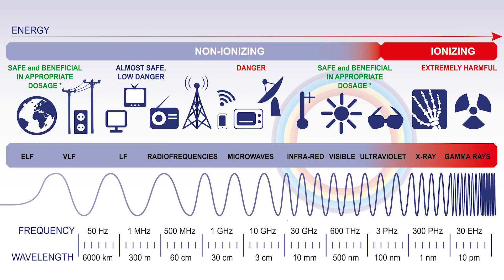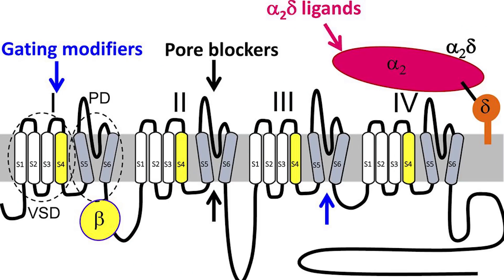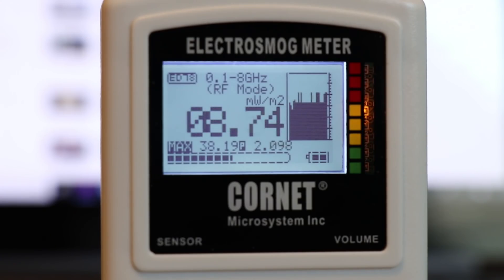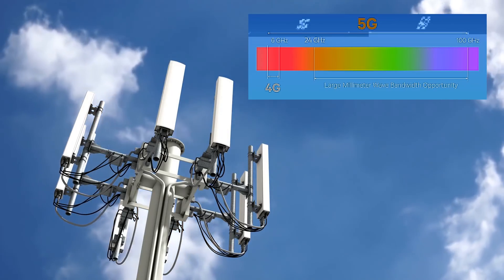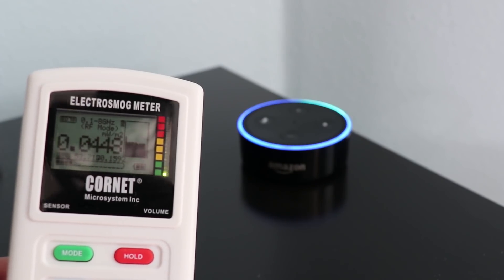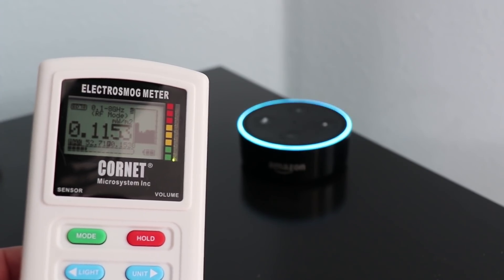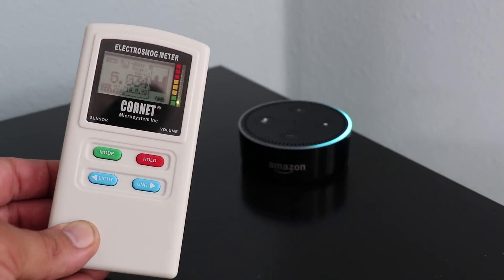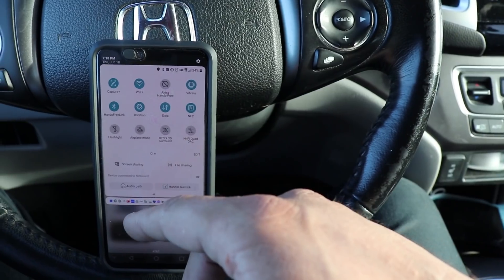How Much EMF Radiation Are We Exposed To?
Cornet ED-88TPlus EMF/RF Detector

TriField EMF Meter TF2

ARTICLES & PDF's:

IEEE C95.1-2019 - IEEE Standard for Safety Levels with Respect to Human Exposure to Electric, Magnetic, and Electromagnetic Fields, 0 Hz to 300 GHz

NOTE: Most of the hyperlinks to products included on my channel are affiliate links, which means that I make a small percentage of the sales if you purchase an item after clicking one of the links from my channel. This comes at no cost to you. All of the money that I get goes towards funding my channel's costs, such as production equipment, new gear to test, and bourbon. I also allocate a percentage that goes directly into my children's college 529 savings plans. Thank you for supporting my channel!